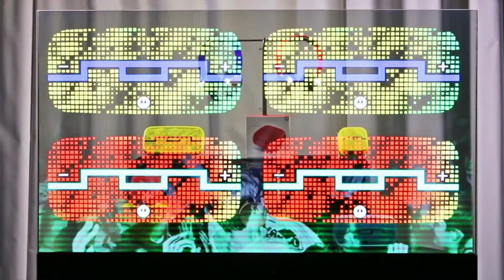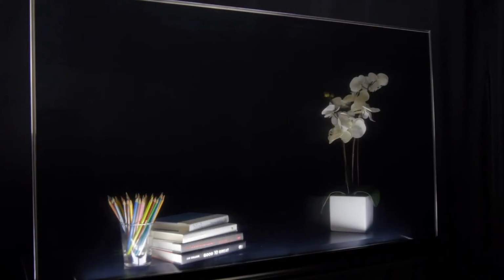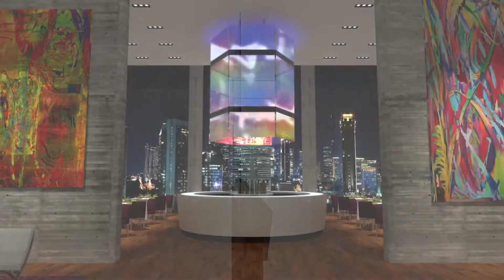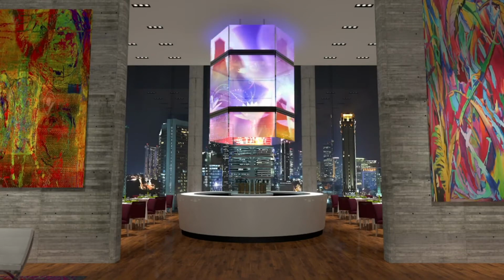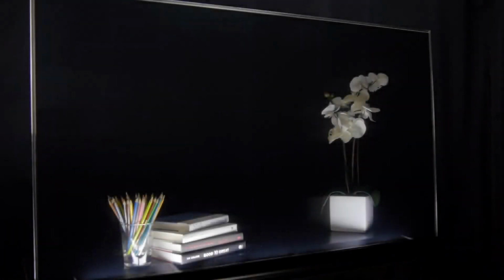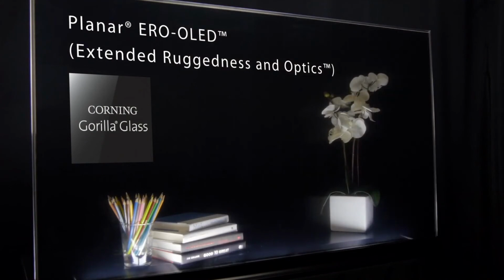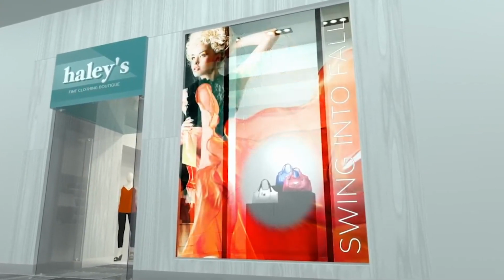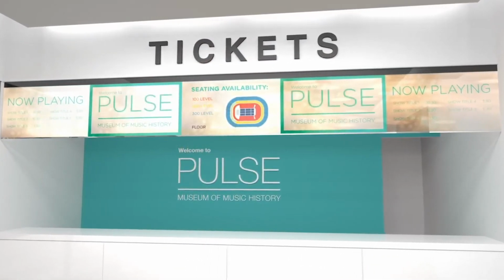Leyard Europe's Planar® LookThru™ | Transparent OLED Display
The Planar® LookThru™ Transparent OLED display allows you to create truly transparent installations with a virtually frameless glass design by using advanced Organic Light Emitting Diode (OLED) technology that eliminates the need for a backlight or package.

With a light transmission of 38 percent, the glass offers all the benefits of interactive digital signage while allowing consumers to see the product or scenes behind the display.

Planar's LookThru transparent OLED displays are ideal for retail merchandising, corporate displays, museum exhibits, educational or corporate prize or trophy display cases, trade show exhibits and a wide range of other architectural applications.

This amazing type of display is available from Leyard Europe.